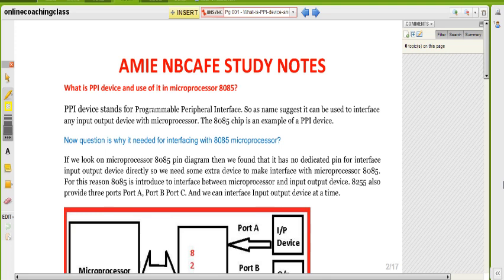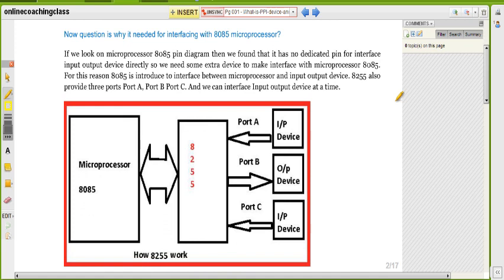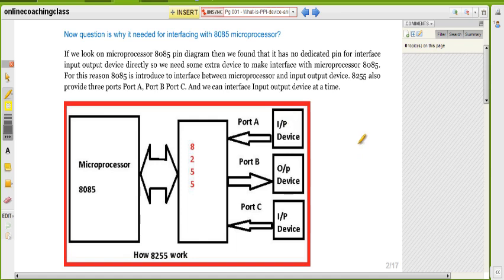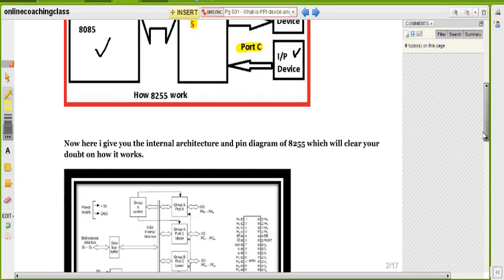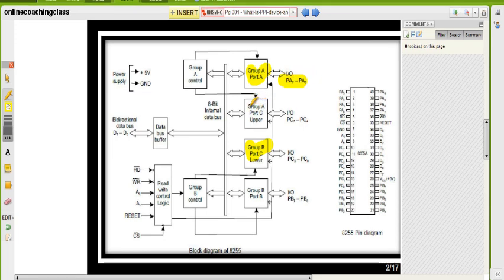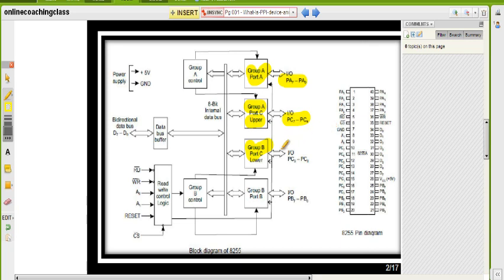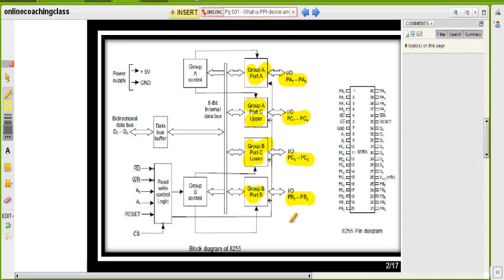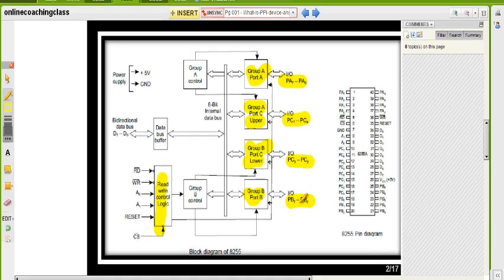8255 internal architecture and interfacing with microprocessor 8085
PPI device stands for Programmable Peripheral Interface. So as name suggest it can be used to interface any input output device with microprocessor. The 8255 chip is an example of a PPI device.